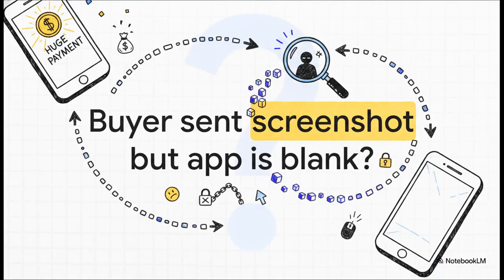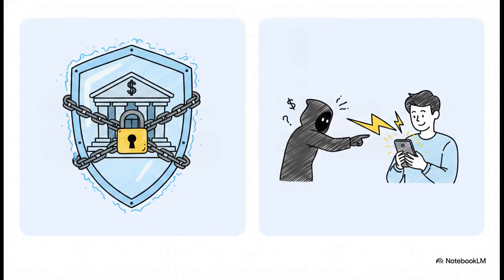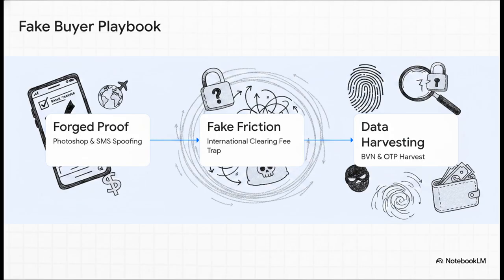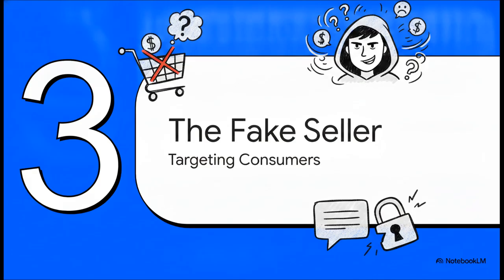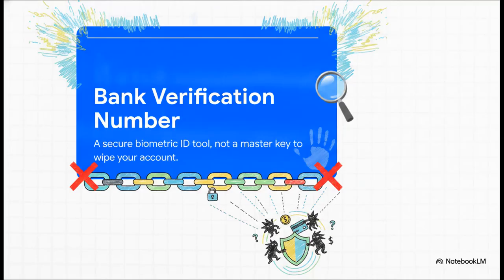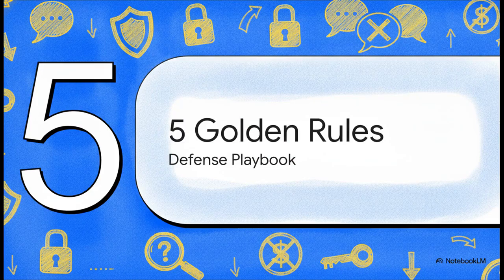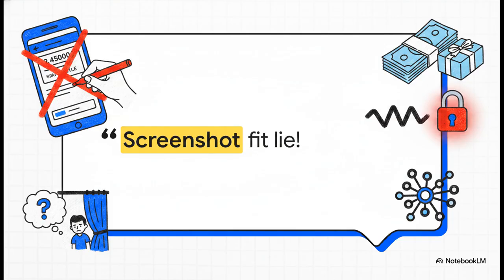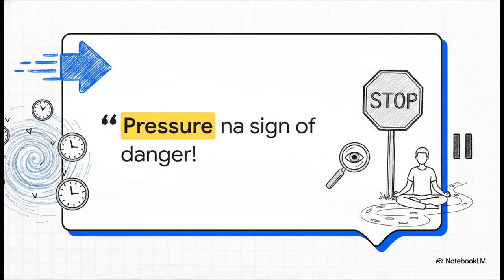SCAM ALERT: Do NOT Send Your BVN or "Fees" on WhatsApp/Watch for full details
⚠️ STOP before you reply to that message!
Are you being told your international payment is "stuck" or "frozen" through an "International Bank" or "Bank of Africa" route?
This is a dangerous new financial scam targeting small businesses and online vendors.

In this video, we break down exactly how fraudsters use fake chat routes, forged screenshots, and false urgency to steal your hard-earned money and harvest your Bank Verification Number (BVN).

What you will learn in this video:
🚨 The exact script scammers use to trick sellers and buyers.
🚨 Why a legitimate bank will NEVER ask for your BVN to receive an incoming transfer.
🚨 The "Fake Receipt" trick and how to spot a forged transaction alert in seconds.
🚨 Critical steps to secure your banking profile if you’ve already shared your information.